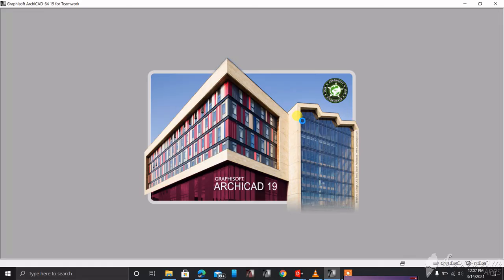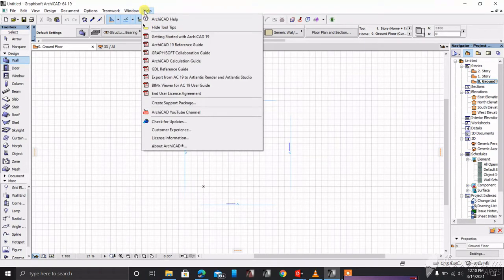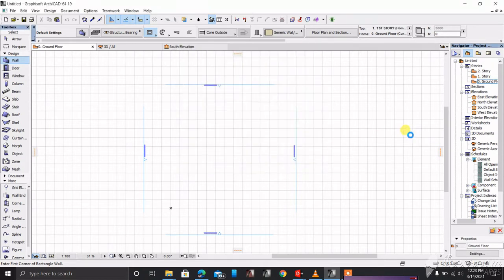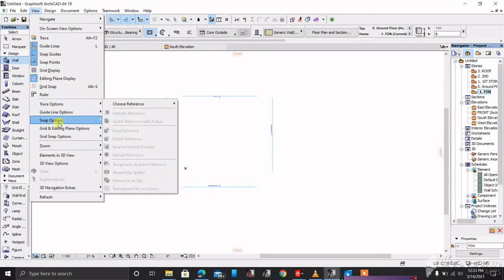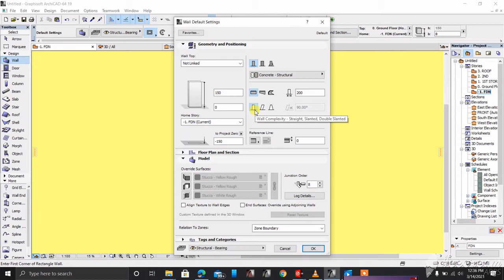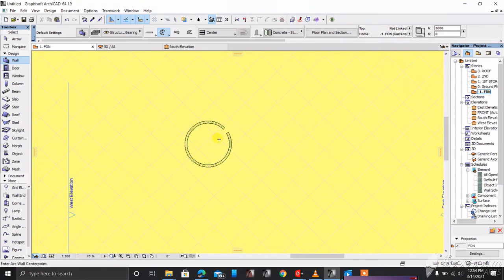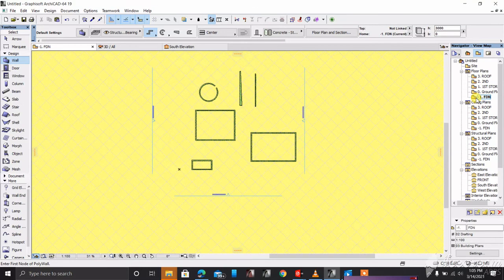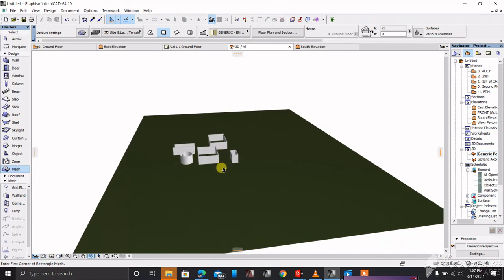INTRODUCTION TO ARCHICAD SOFTWARE FOR BEGINNERS LESSON PART 1, +MORE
NEW UPDATED VERSION! Introduction to ArchiCAD: an overview of how ArchiCAD works. Learn basic navigation, how an ArchiCAD project is structured, how to use the interface and how the parts relate.

SHORTCUT KEYS
setting=ctrl+T
move=ctrl+D
copy & move =ctrl+shift+D
mirror =ctrl+M
copy & Mirror=ctrl+shift+M
evaluate =ctrl+U
rotates =ctrl+E
copy& rotates=ctrl+shift+E
trim=ctrl+right click
match=atl+right click
apply match=ctrl+alt+right click
2d window=shift+f2
3d window=shift+f3
orbit=shift+hold & drag scrol button
orbit=O
save =ctrl+s
save & close =ctrl+W

        : videography statements:
➜Designed by: Kleintech Designs (Joseph)
➜video shoot: SCREEN RECORDER
➜video editing : (Klein)
➜voice over      : (Klein)
➜Intro Designer:(Klein)

Kleintech Designs♛